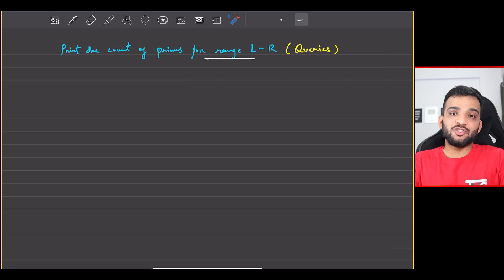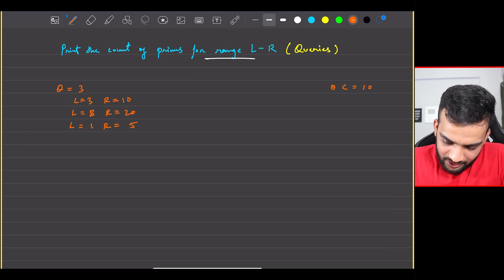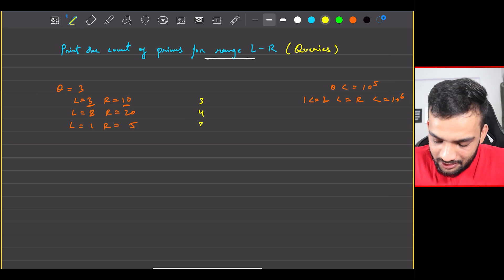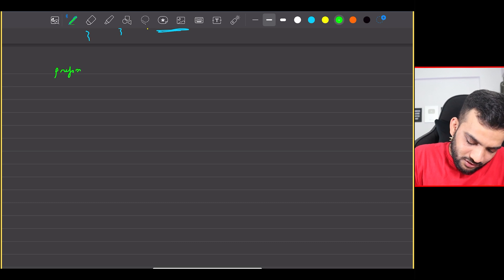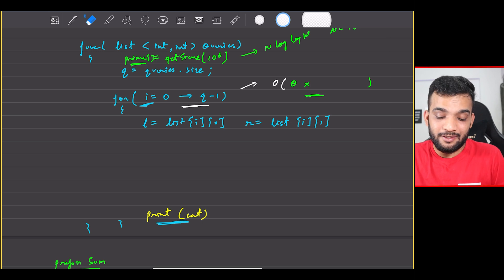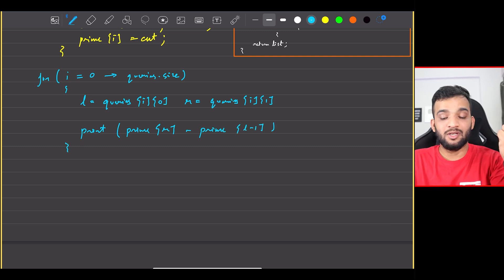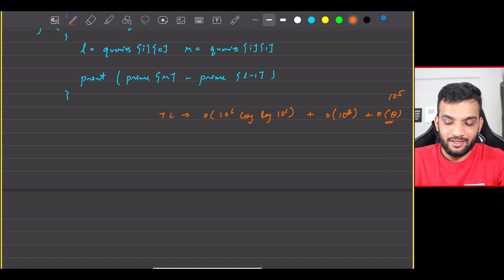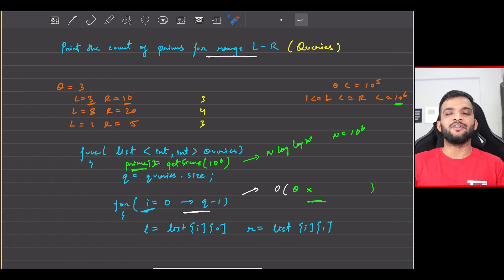L7. Count Prime in a range L-R | Maths Playlist